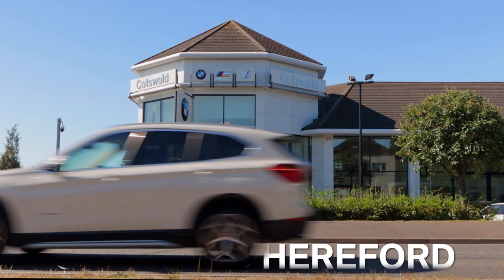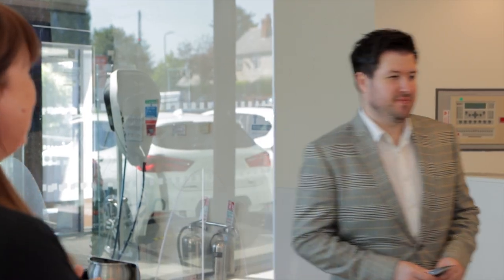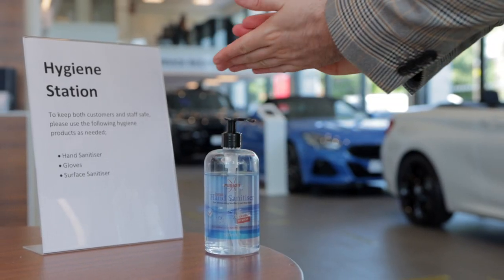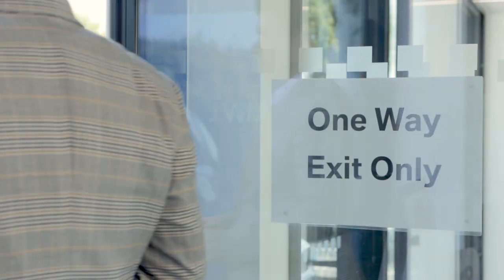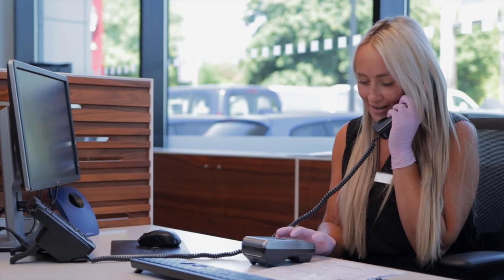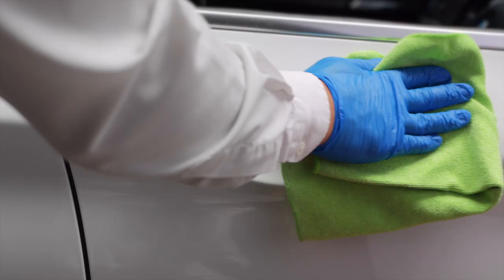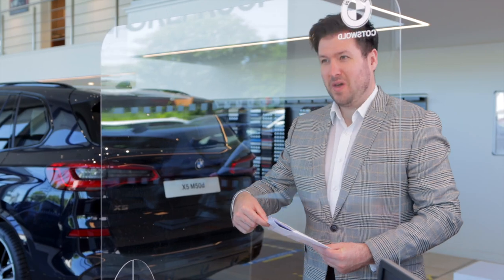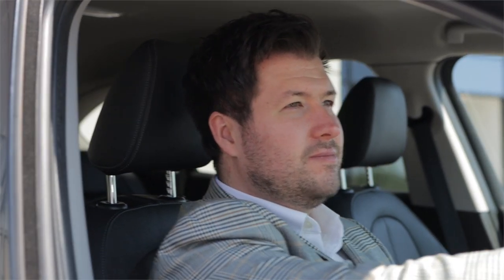Hereford BMW Service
This video demonstrates our current Service check in guide.